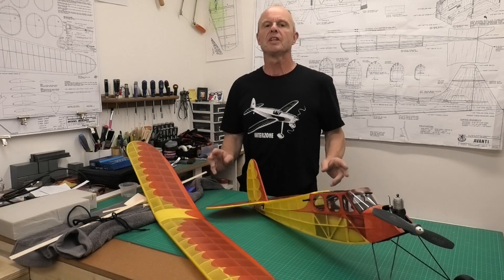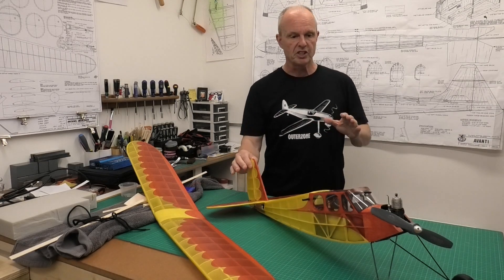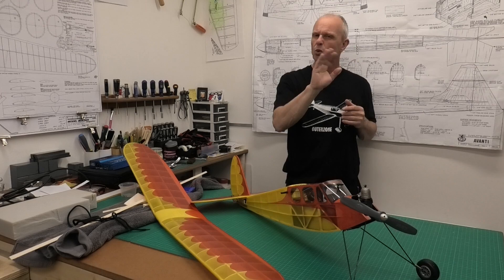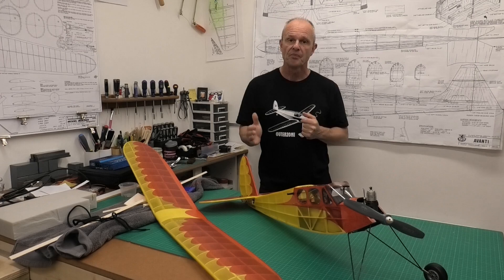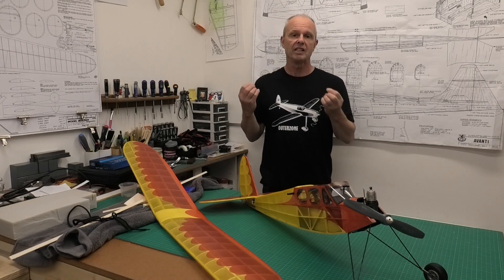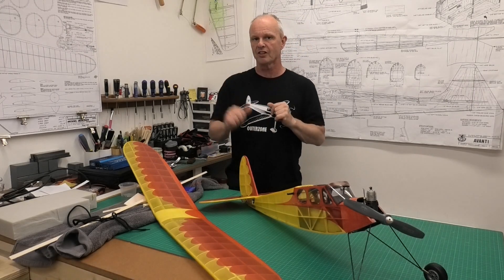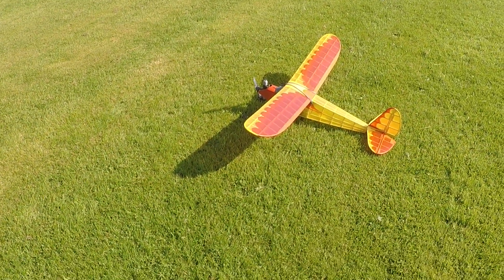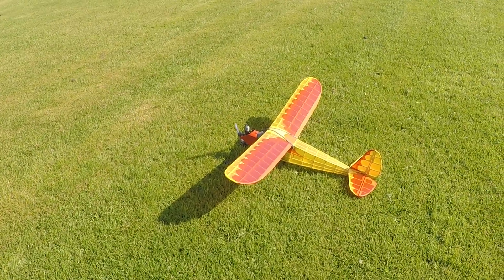45" Quaker & Mills Diesel - Build Series - Adding Down thrust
This build series is for the Quiver which is a scaled down version, with a 45" wingspan, of the classic 1930's Quaker.  This version of the Quaker was designed by W John Wheater in 1989, with the plans being available on OuterZone. This build series takes you step by step through the construction of the model, culminated in the maiden flight, and to be followed by a build & flight review.  The finished aeroplane will be powered by a 1950's Mills 1.3 cc engine.  The aeroplane will have 2 channel RC, elevator & Rudder.